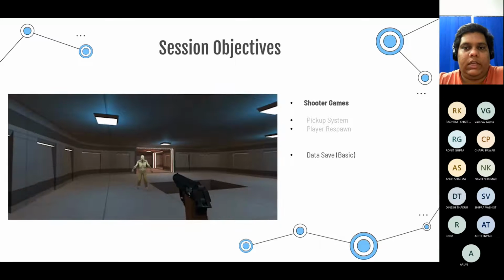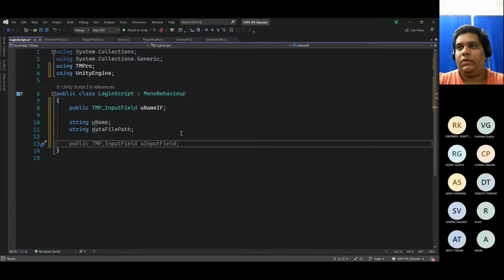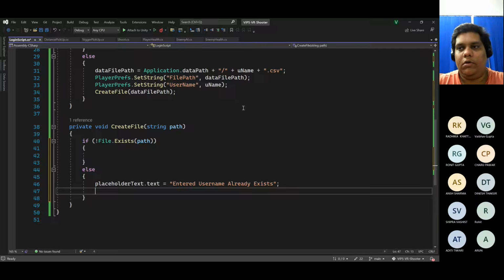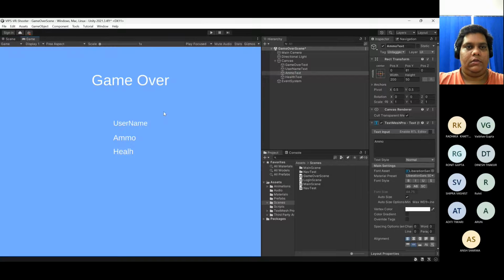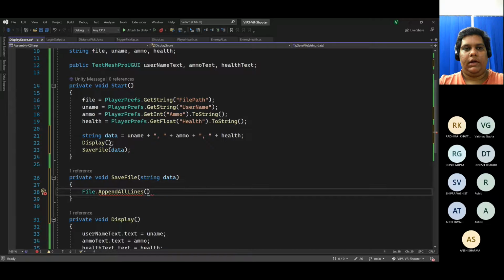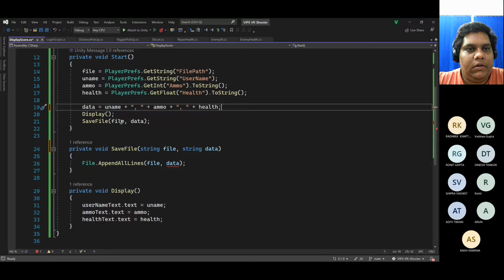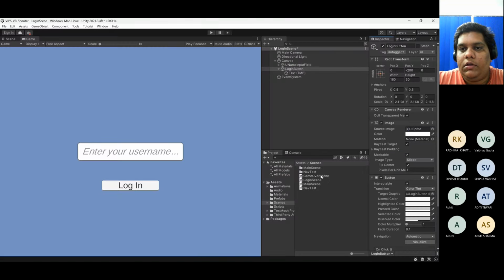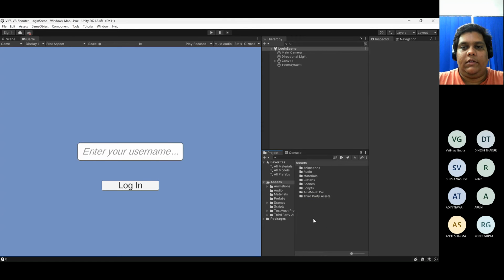[21] FPS - Scene Management and Data Save - Game and XR Development using Unity